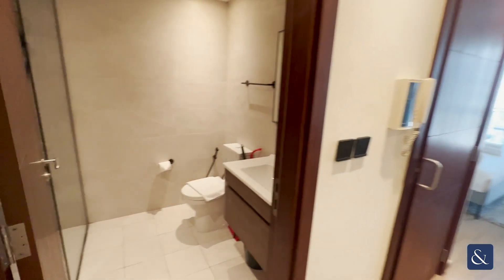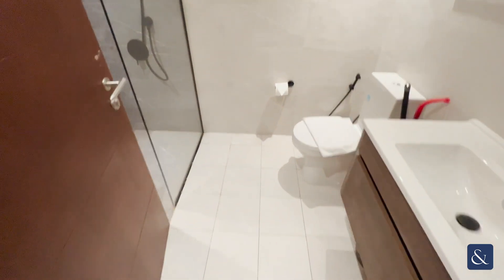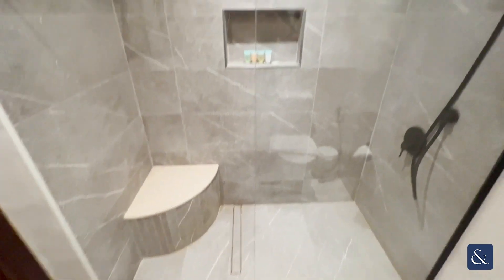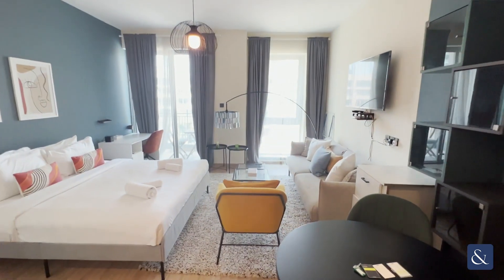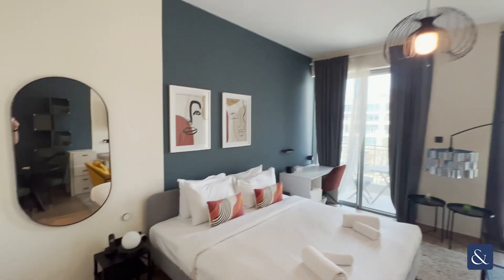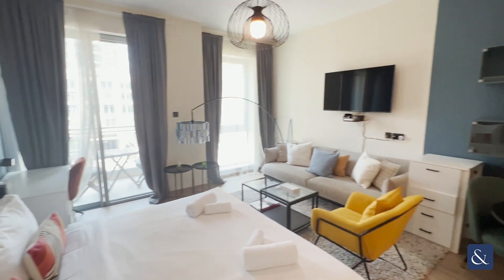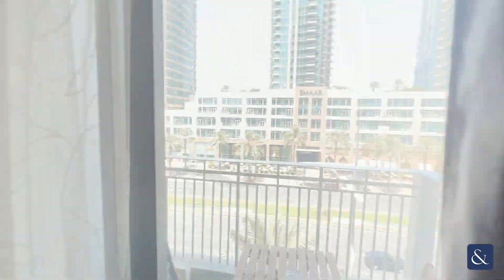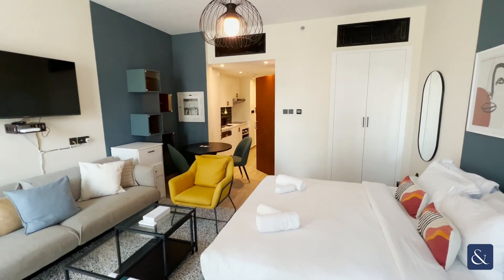Furnished studio apartment with gym and pool access in Downtown Dubai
Podium Level Studio Apartment with Boulevard View and a Balcony, Available Now

- Studio Apartment
- Furnished
- Balcony
- Shared Pool
- Shared Gym
- Boulevard View
- Reference No.: L-213921

This studio apartment is now available in Standpoint overlooking the Boulevard. The apartment comprises of a fully equipped kitchen, spacious living area, bathroom and a balcony. The apartment is being sold fully furnished along with tasteful upgrades.

Finance is available on this property through Allsopp & Allsopp partnership with In-House Mortgage Services.